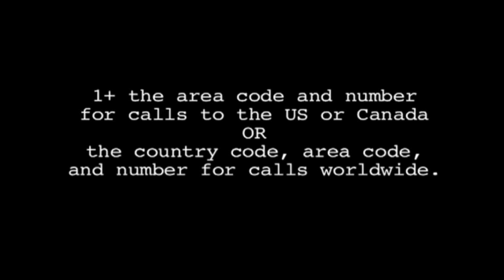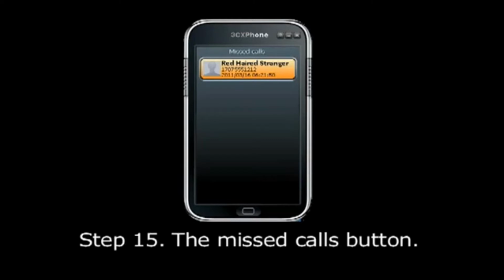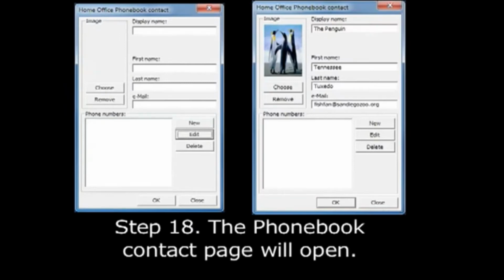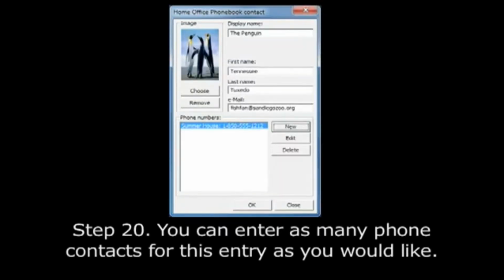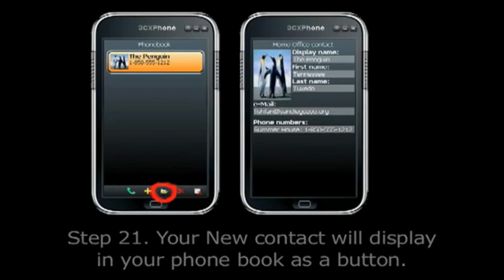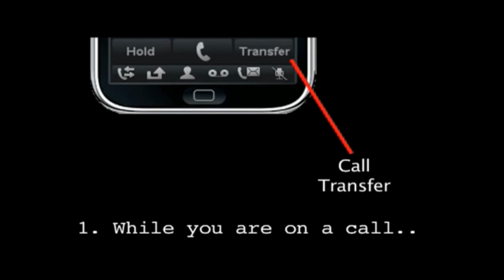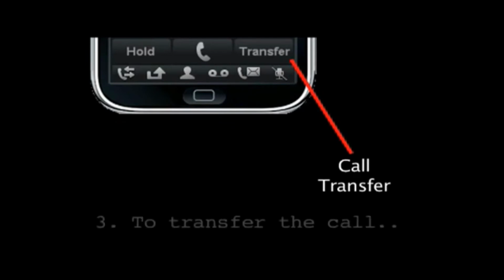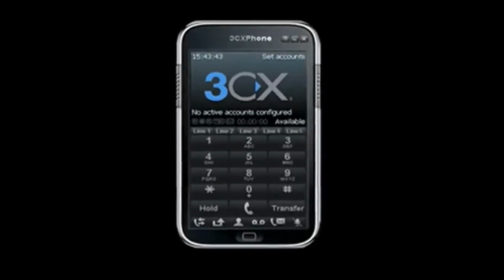3CX Softphone Tutorial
3CX Softphone Tutorial